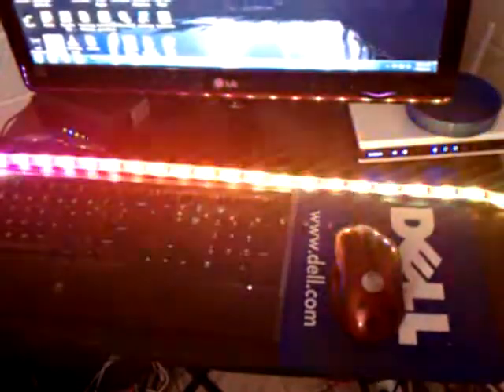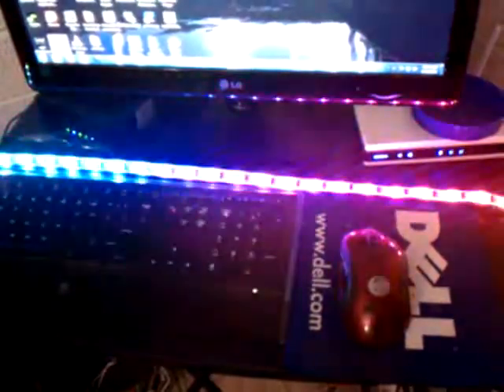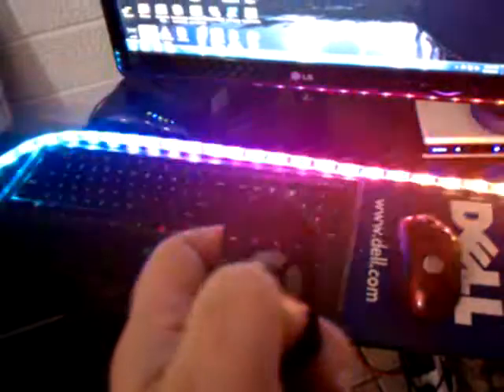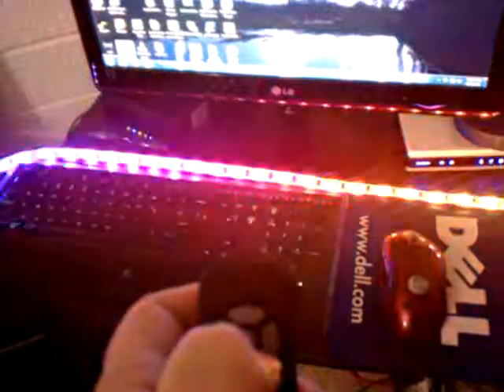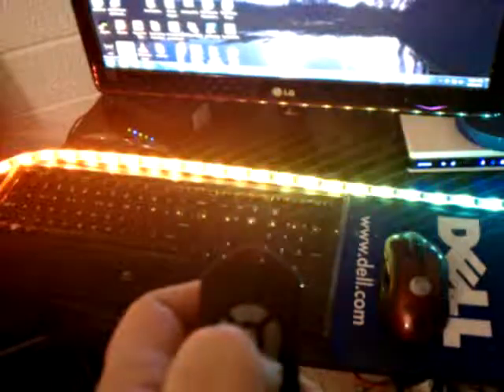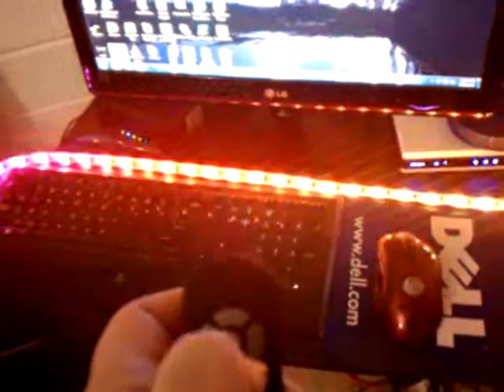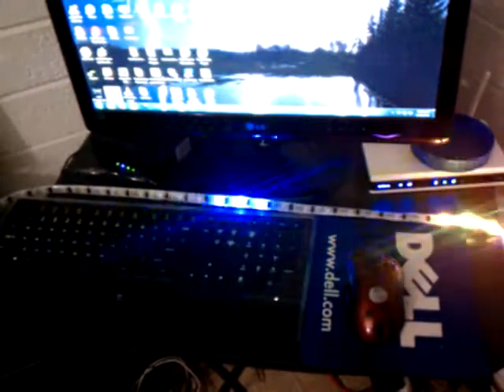Radio-Controlled LED Strip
I finally have a working radio-controlled LED strip design!

I'm hoping to have this built into a 5-foot staff before it is time to go to Saguaro Man, the Arizona Regional Burn, next weekend.

Parts:
- Arduino Pro Mini 8MHZ 3.3V
- WS2801-based LED strip
- SparkFun NordicFOB
- Nordic nRF24L01+ transceiver